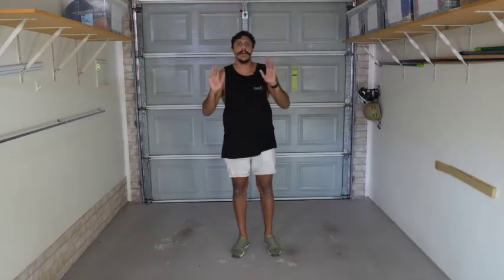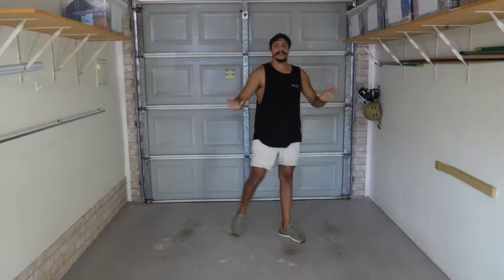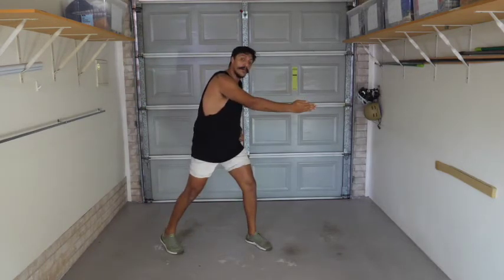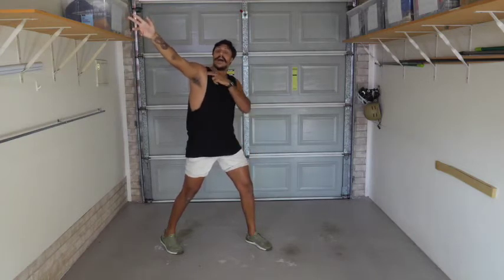Karul Projects Shake A Leg Series I Ep 2: MUNAI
Karul Projects
Shake A Leg Series
Episode 2: MANUI

Shake a leg and learn about Contemporary Indigenous Dance with the team at Karul Projects and get your body moving!

Hosted by Thomas E.S. Kelly, these classes are fun instructional dance workshops, and an introduction to First Nation knowledge.

Each video is only 10-15 minutes – enough time for the whole family to get up and move. All ages and all dance abilities welcome!

Shake A Leg Series has been supported by HOTA, Home of the Arts through HOTA’s Artist Fund: Rage against the V(irus).